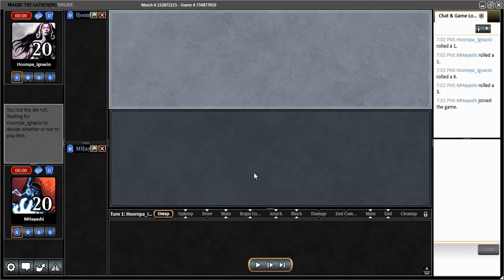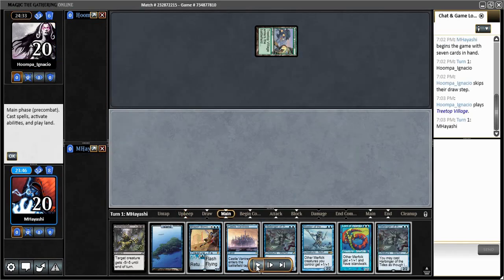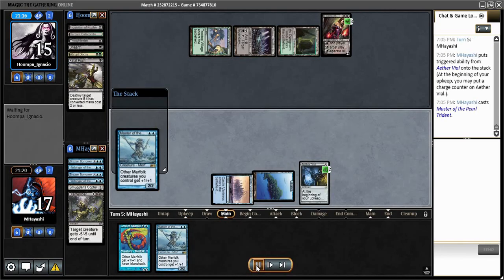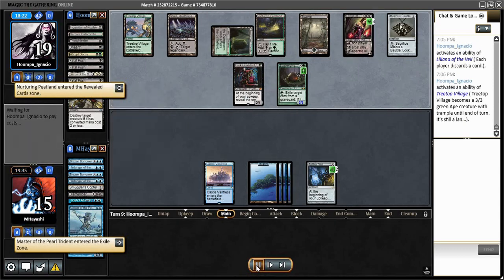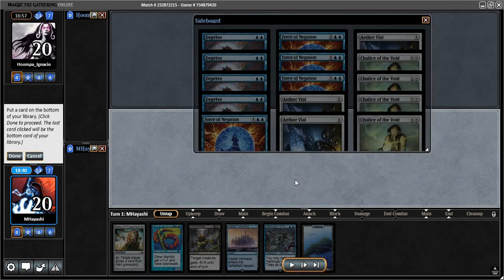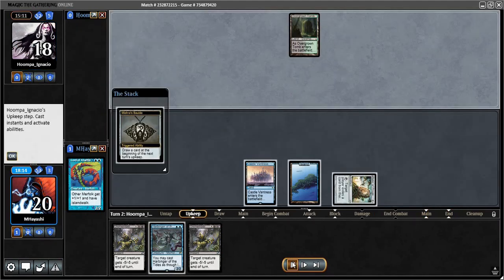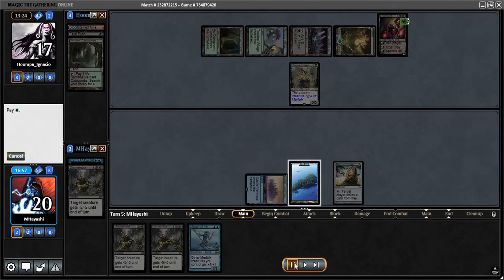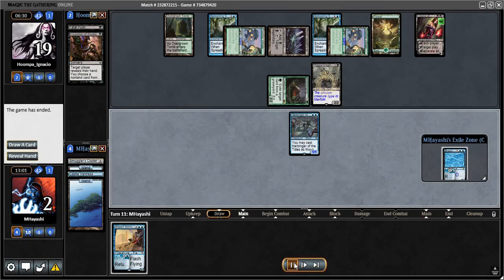MHayashi-Modern Mono Blue Chalice Merfolk Game 5(Vs. BG Cat Rock)-League 1